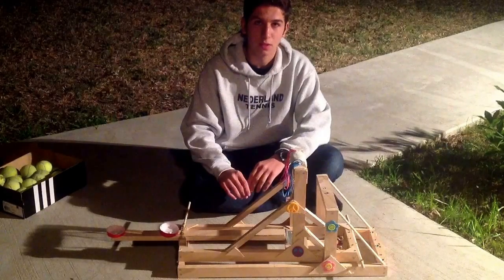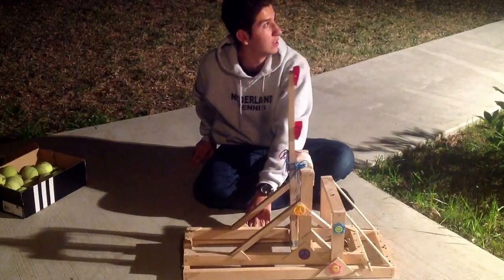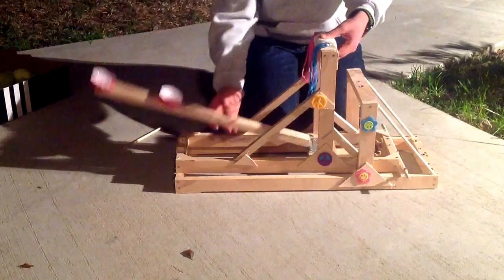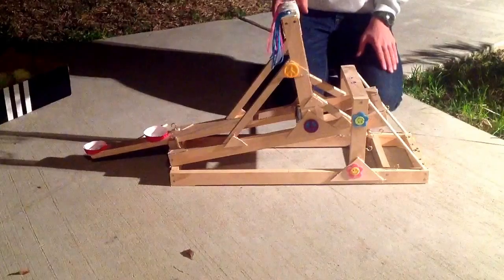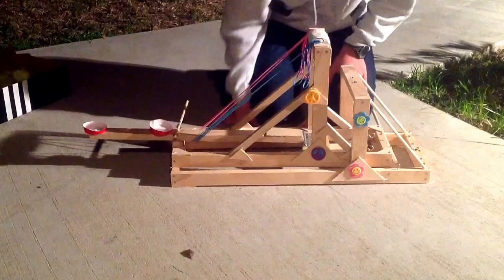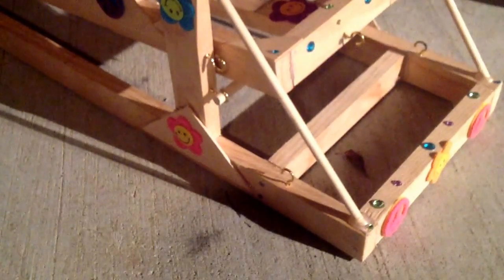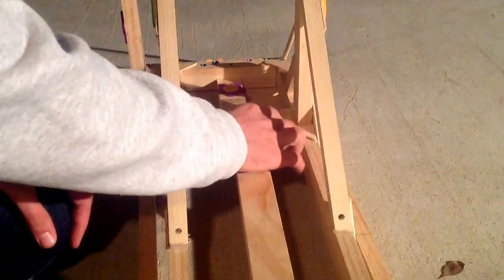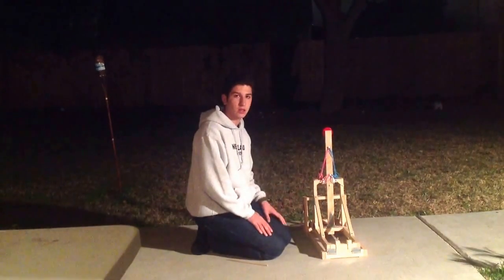How to build a very cheap yet very powerful catapult (powered by rubber bands)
A very powerful and very accurate catapult that can be built with simple tools, it shoots at a range of (18-25) feet!!